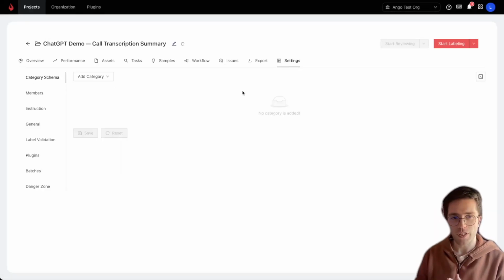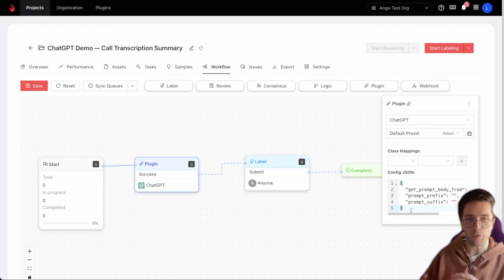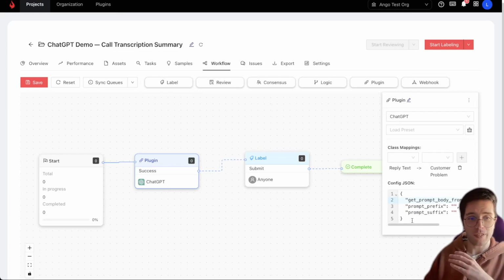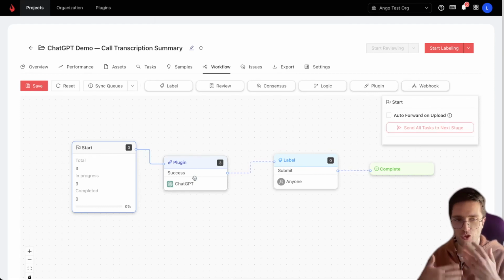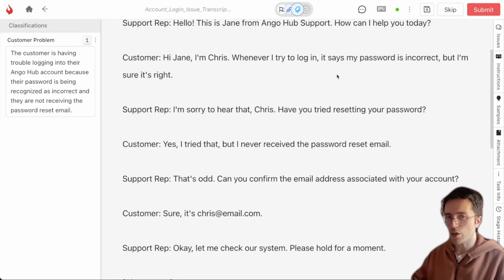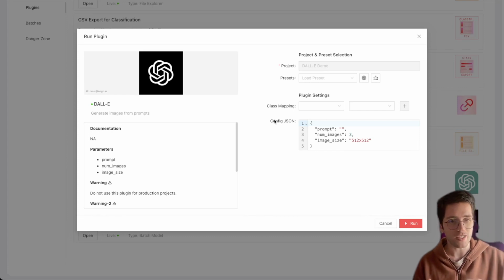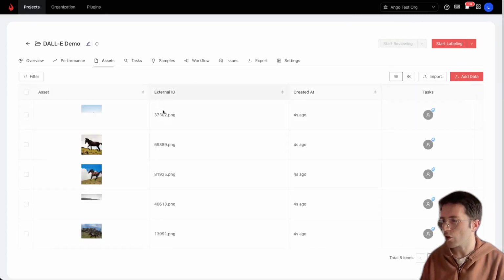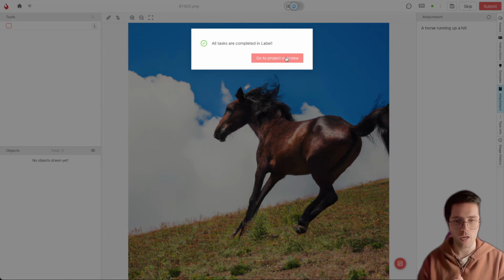Generative AI Plugins on the iMerit Ango Hub